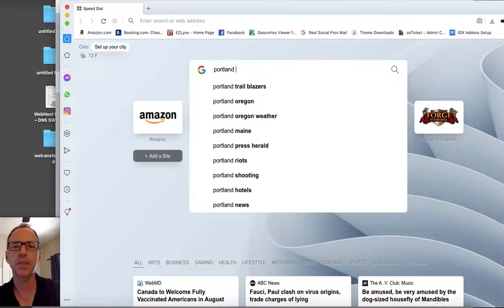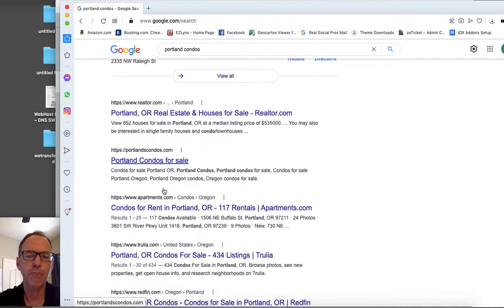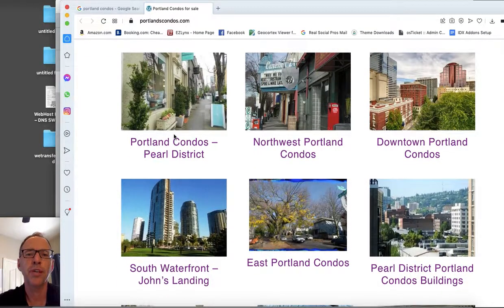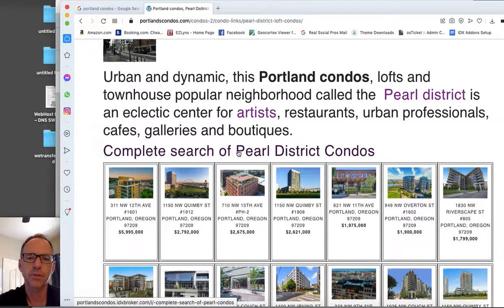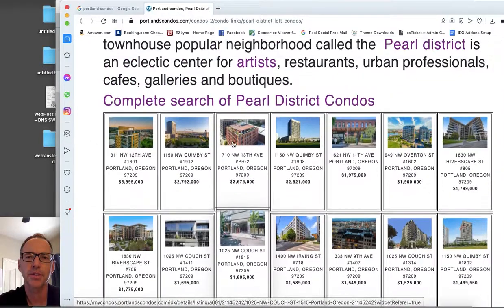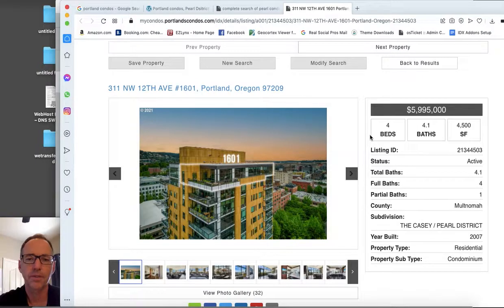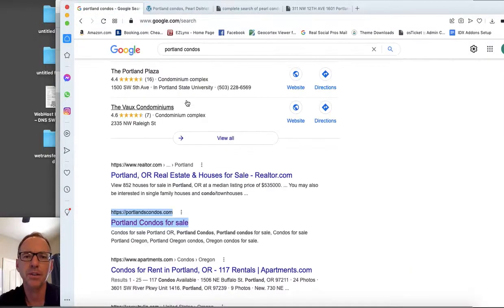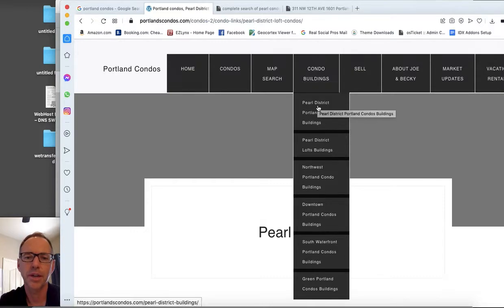PortlandsCondos.com #3 Google Page Rank Becky Scharf Portland Condos with IDX Broker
Becky Scharf has the #3 place on Google Page Rank Search results for organic results using her RealtyCandy website with IDX Broker.

Becky has worked hard on the PortlandsCondos.com website for years and it shows.

See what she has done and what you can do to get your domain and your website to rank well.